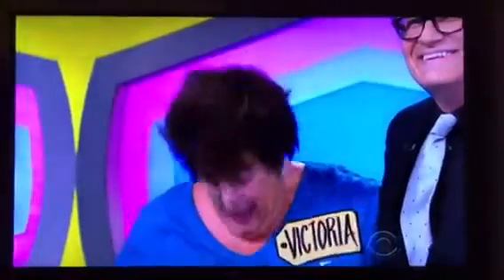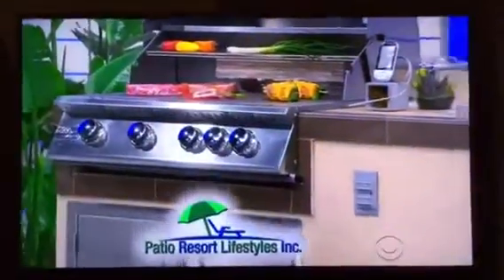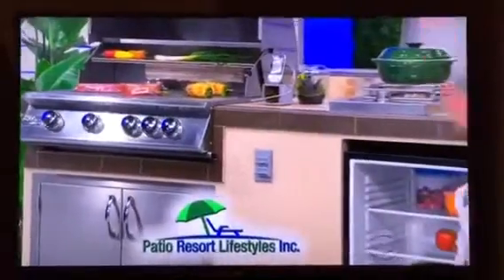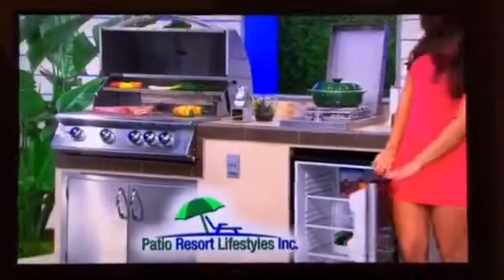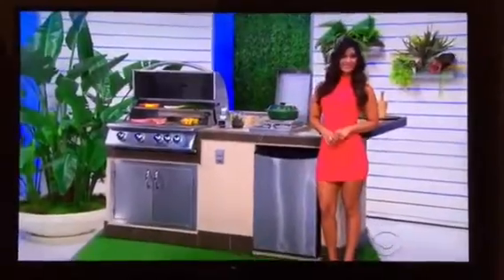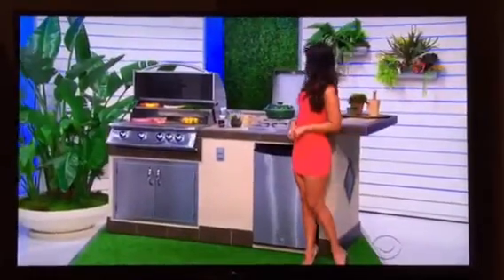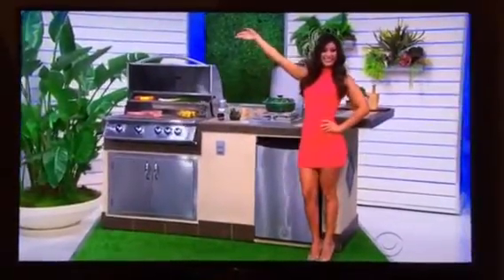Patio Resort Lifestyles Inc. On the Price Is Right Show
Patio Resort Lifestyles Inc. specializes in outdoor furniture and outdoor accessories.